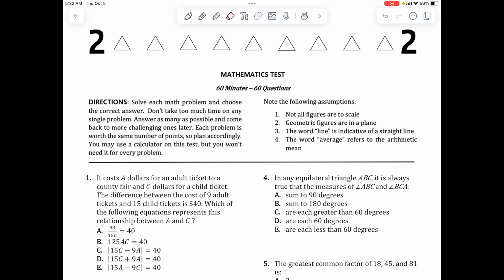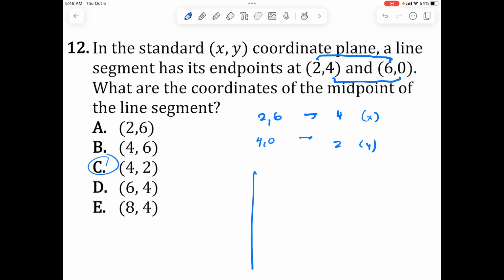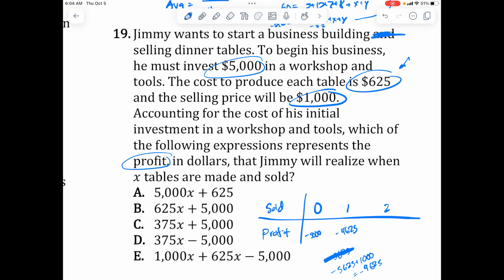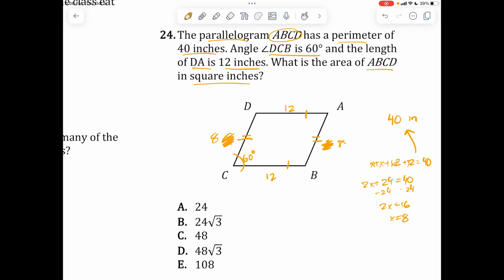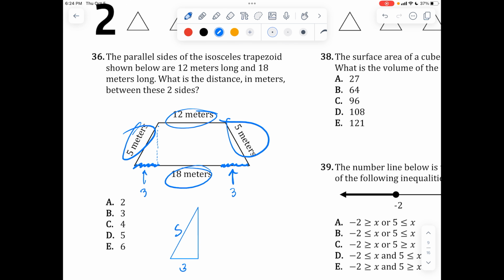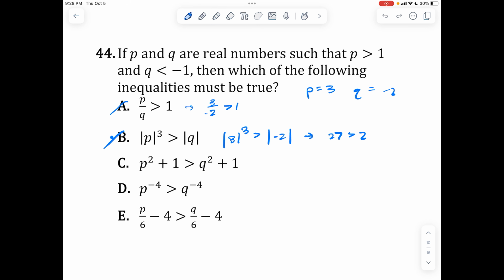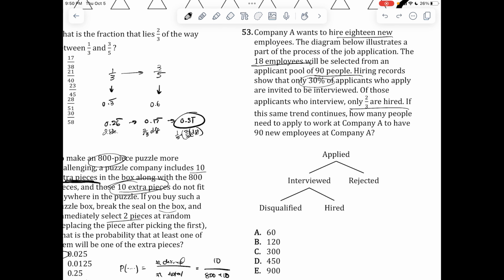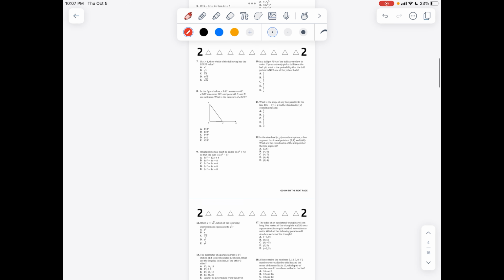Watch Me Take 5 Academy's NEW FULL 2023-2024 ACT® Math Practice Test | 5 Academy ACT® Test Questions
‼️ Note that our free offerings may have changed since this video was published ACT® Math exam breakdown, walkthrough, skill-discussion, and strategy-discussion! In this video, we don't just complete an ACT® Math past practice exam, but we completely breakdown the skills, how they work, and the process behind each and every problem! This video aims to provide you with a skill understanding that will allow you to learn from your mistakes and makes skill progress as you practice for the ACT® Math test.

⭐️ Click this magic link to get a *free tutoring* session with me and our free 5-week video course!
Students have improved *6+ points* with just our free content 😱
Looking forward to talking to you!

✅ Students are improving 5-9 points on the ACT® with our programs. Sign up for them here!

‼️ Note that our free offerings may have changed since this video was uploaded

Chapters:
00:00 Introduction and test tips
01:11 Start of the test: translating words into algebra
1:10:36 Perimeter of a square and semicircles
1:47:40 Counting outfit combinations